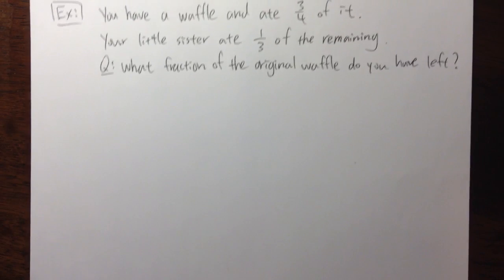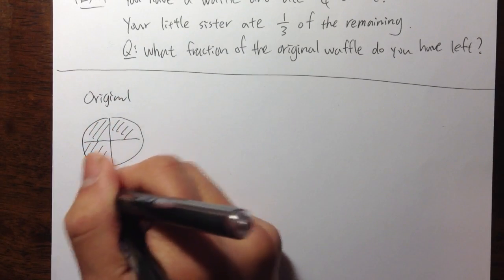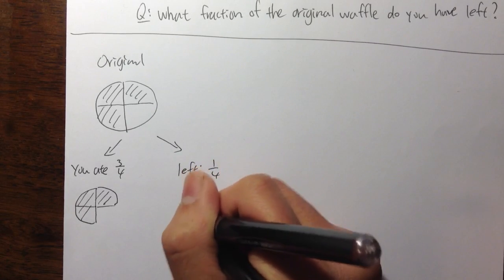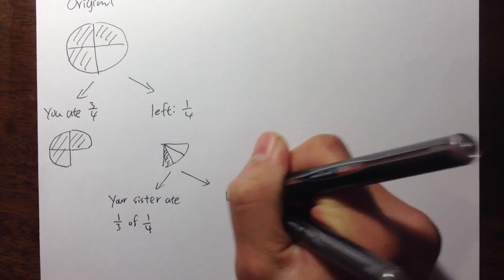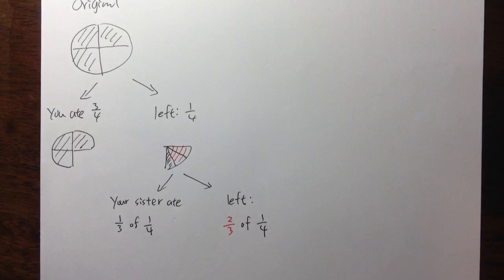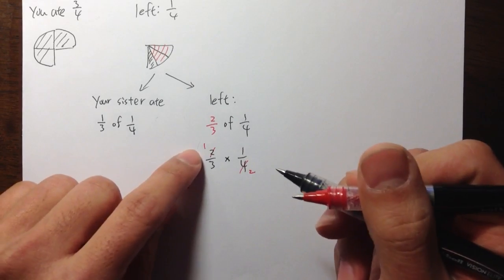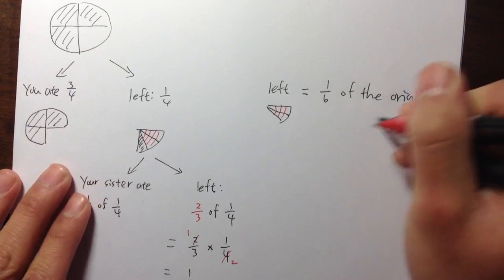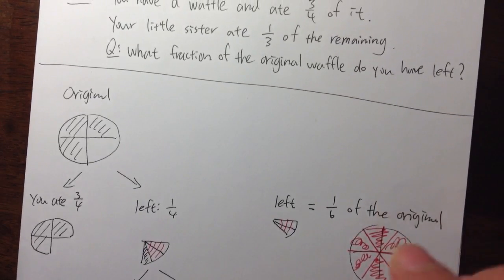[COMPASS] (Q12.) "Waffle Example" Numerical Skills/Prealgebra, official practice problems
For more organized playlist, please visit blackpenredpen.com, click on "Your Exam Prep"